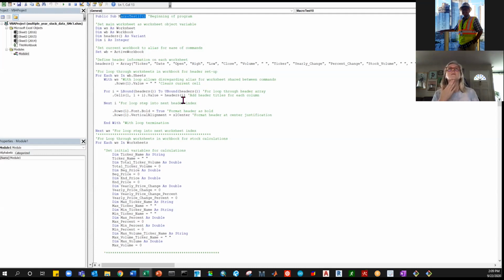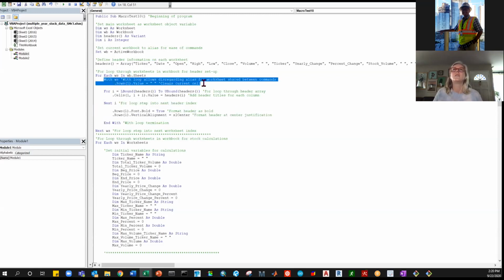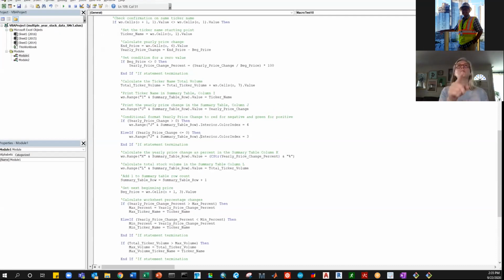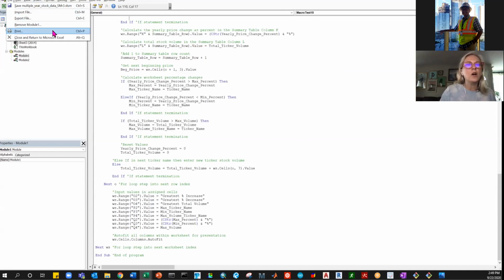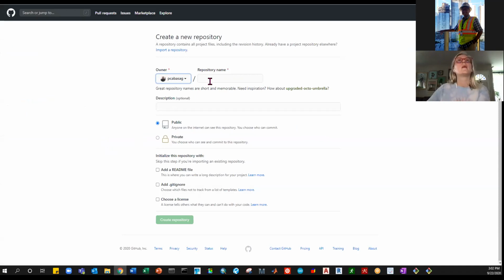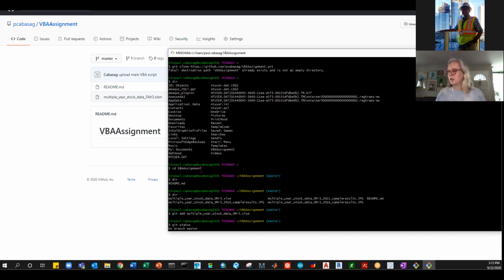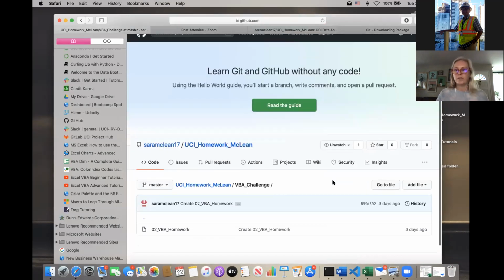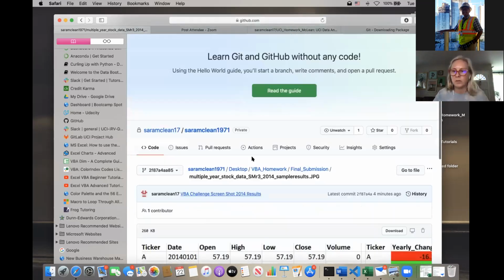Data Analytics Course: Stock Market Analysis Using VBA (Fall 2020)